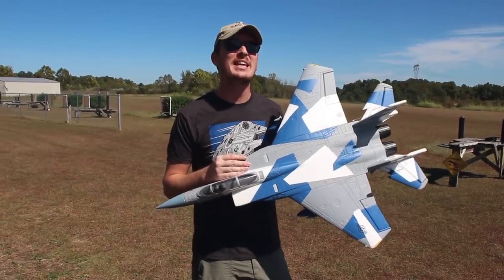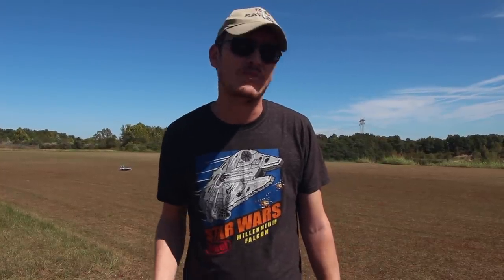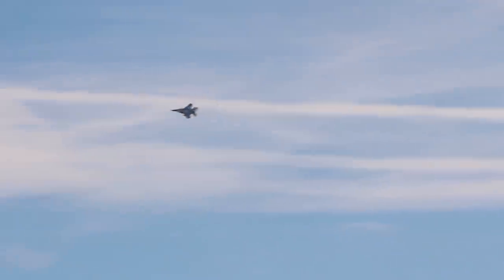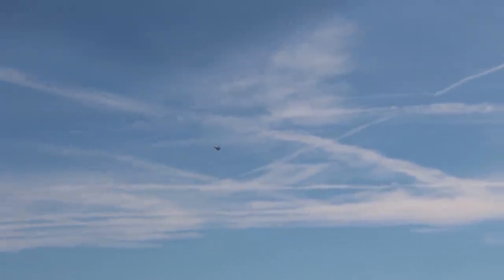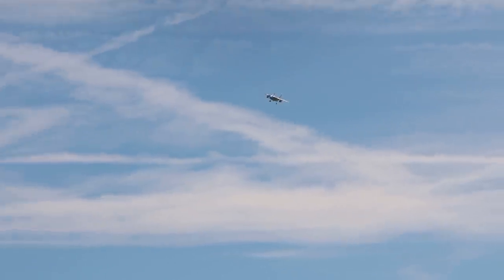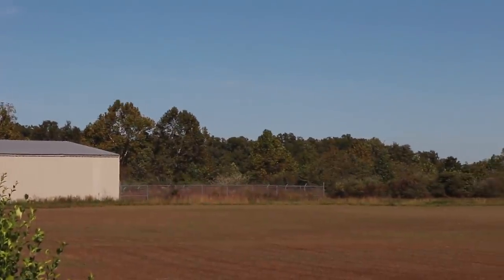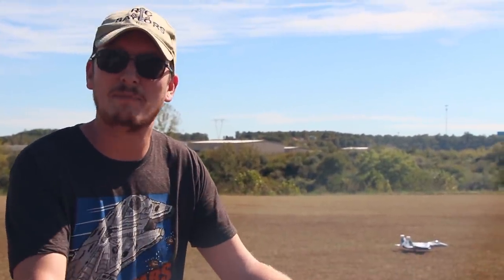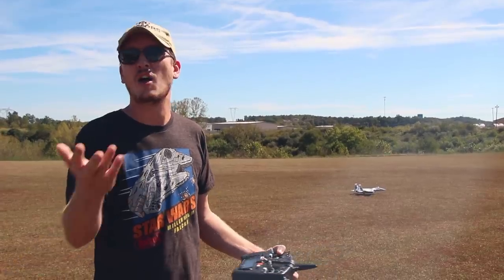F-15 Eagle Fighter Jet - E-flite EDF Brushless RC Jet - TheRcSaylors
Having flown 10 battery packs through this in less than a week, we thought we needed to do a follow up video on this awesome F-15 Eagle Fighter jet.  This Brushless EDF jet by E-flite is an amazing RC Jet to get your started into this niche of the rc hobby.  We are having so much fun learning about jets and pushing our skills!

Nate's Shirt

Support TheRcSaylors